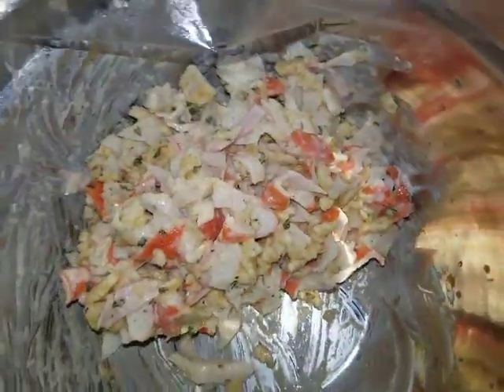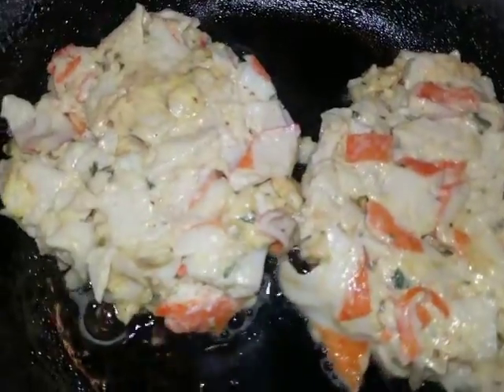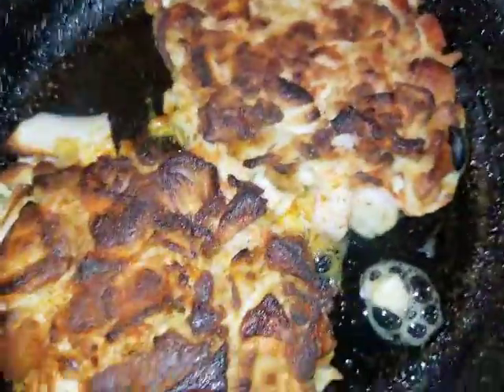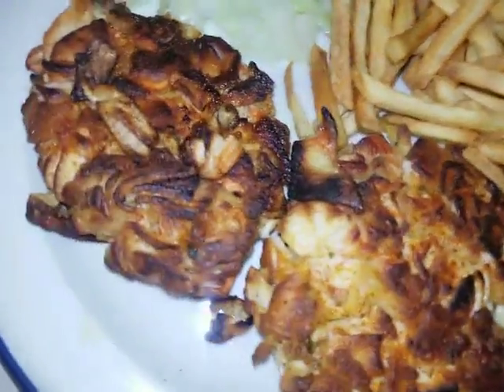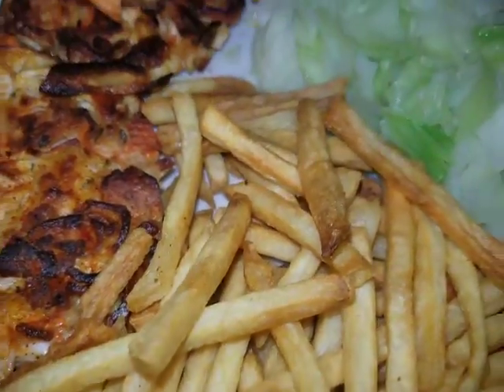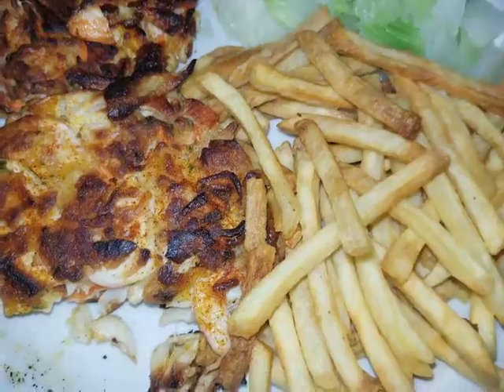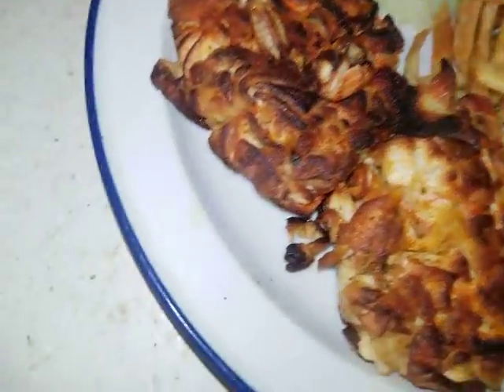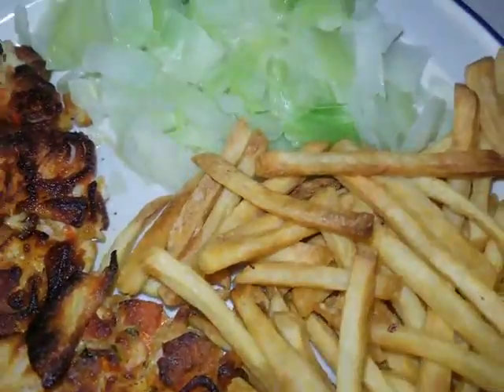Imitation crab cakes - the finish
This was a fun experiment, but I will not be trying again, nor do I recommend anyone take the time to make these.  There's a reason this stuff is about $3 for a pack of 14 ounces.  The canned crab isn't too good, but use that over the imitation crab meat if you want to make cheap crab cakes.